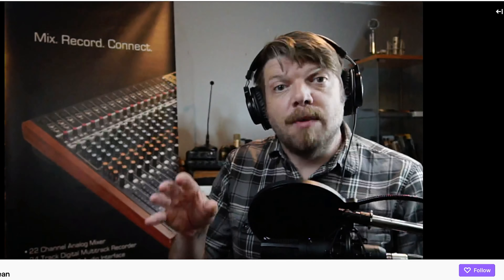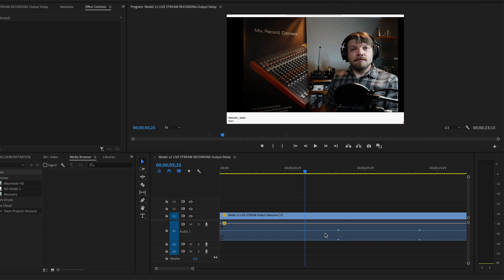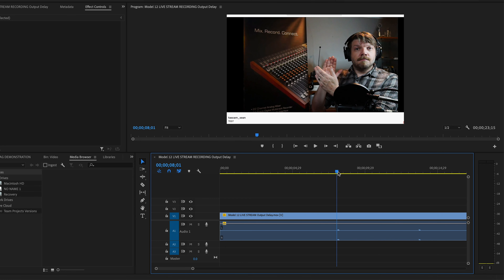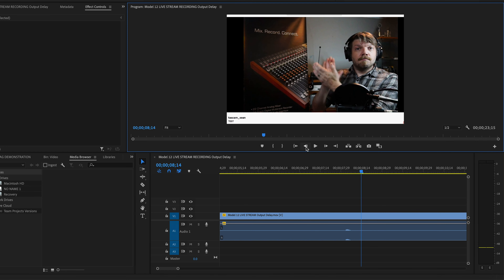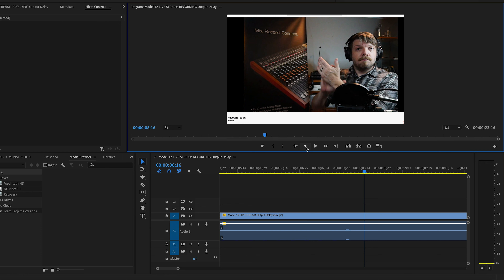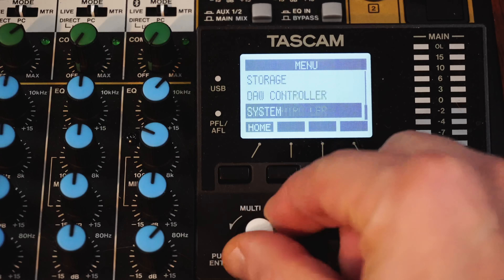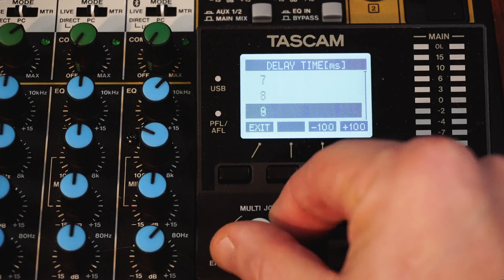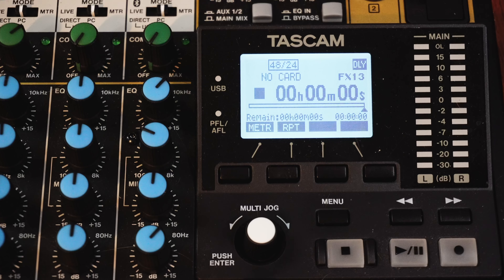TASCAM - Syncing Audio and Video on the Model 12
In an age where streaming video and audio is growing more and more important, we want to make sure that you sound just as good as you look. Learn how to sync audio and video using the output delay feature on the Model 12 - Digital Mixer/Interface/Recorder/Controller.